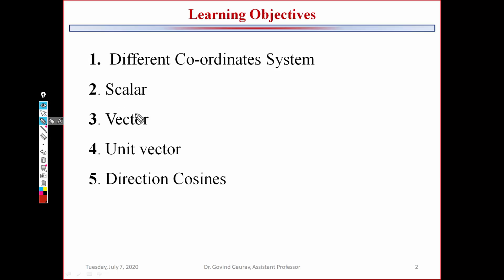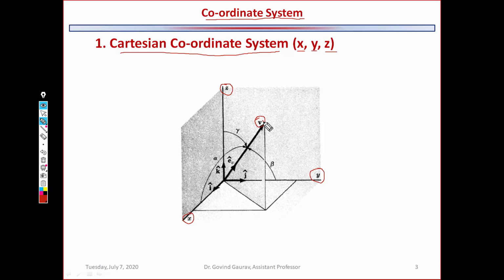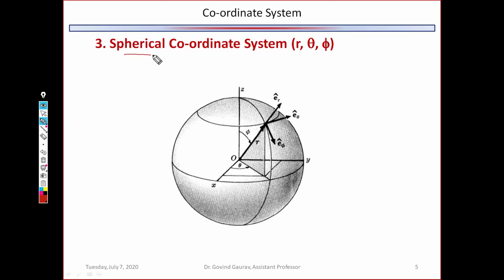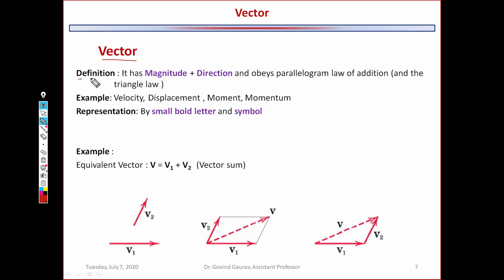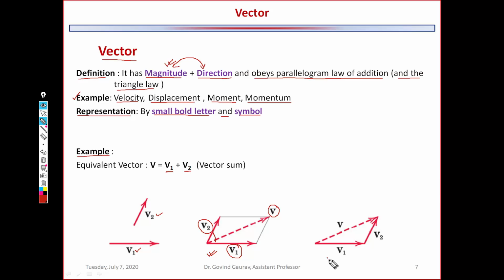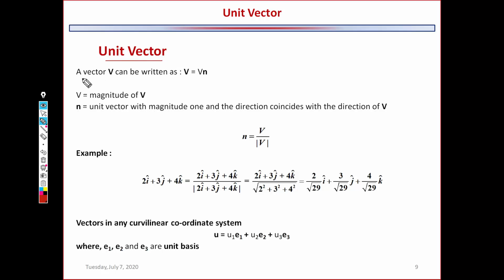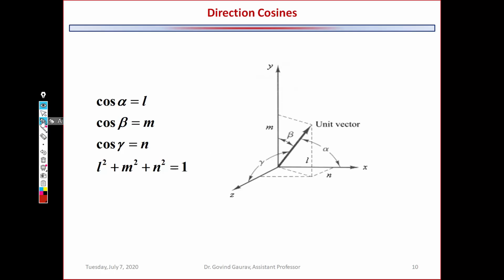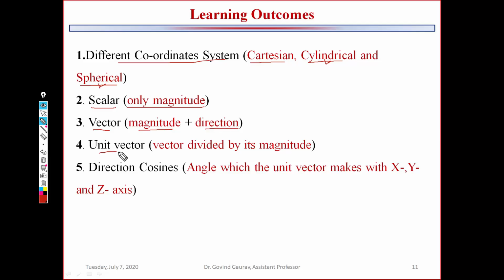Topic 1 : Different Co-ordinates System; Scalar; Vector; Unit vector; Direction Cosines